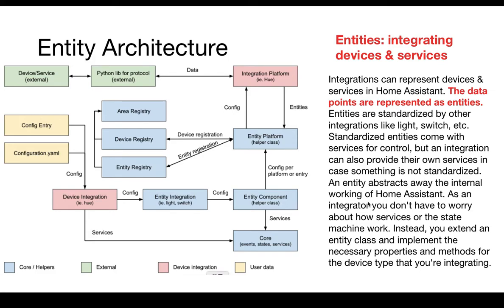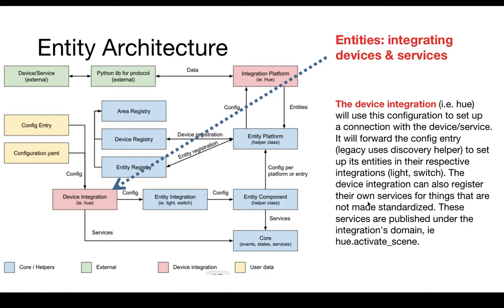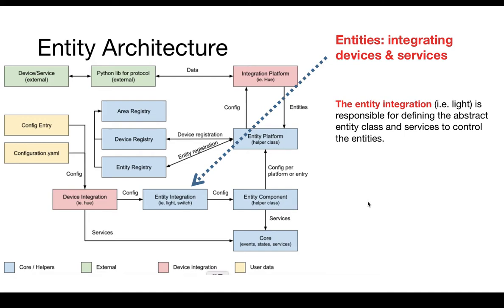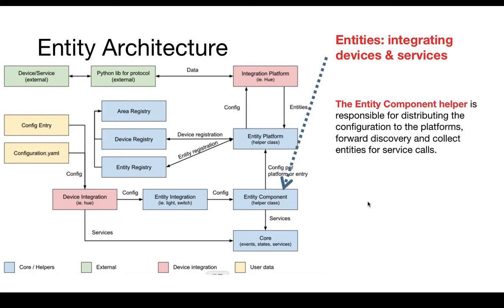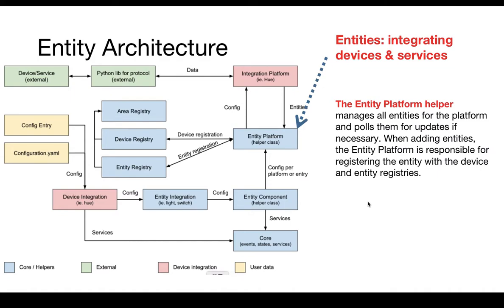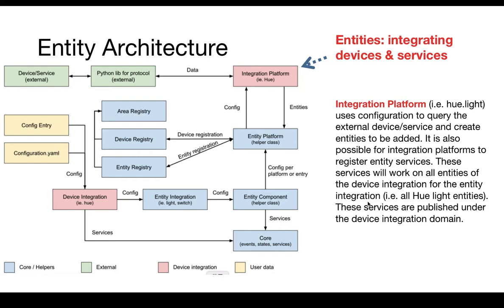Entity Architecture of Home Assistant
Entity Architecture includes Configuration, device integration, service integration, entity integration, the entity component helper, the entity platform helper and integration platform.

1. Developer
             Architecture
             How to set up frontend development environment
             How to set up backend development environment
2. Manufacture
             How to integrate device(i.e. camera)
             How to integrate service(i.e. weather service)
3. End User
             How to Select Deployment Mode and install software
             How to add device(i.e. camera)
             How to add service(i.e. weather service)
4.Installer
            Select product and solution according the Scenario
5.Experts
             How to develop AI add on
             How to develop BigData add on
             How to remote accessing the local site
             How to scale performance(micro service )
             How to support multi site